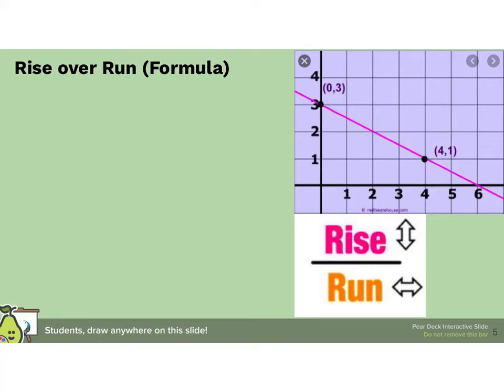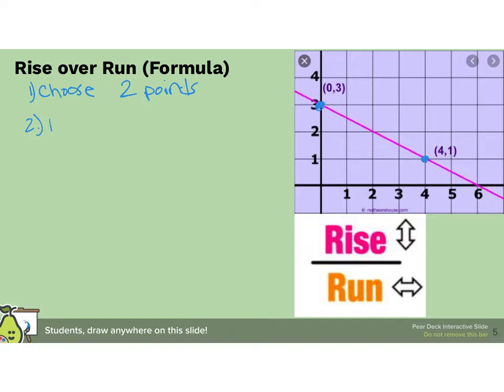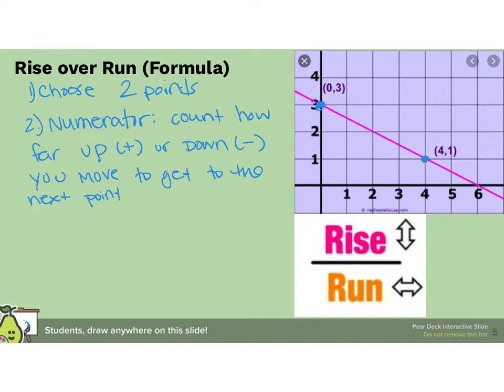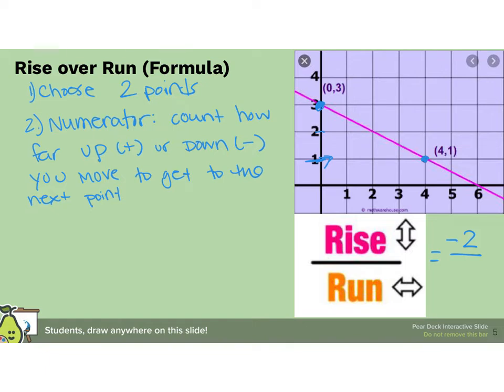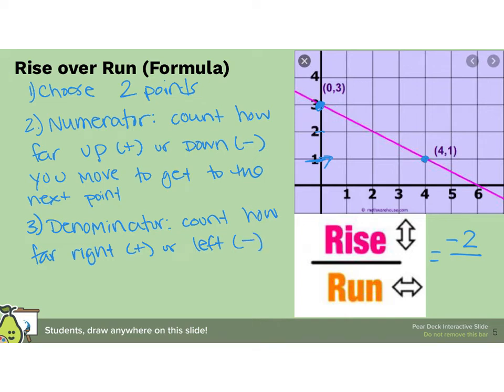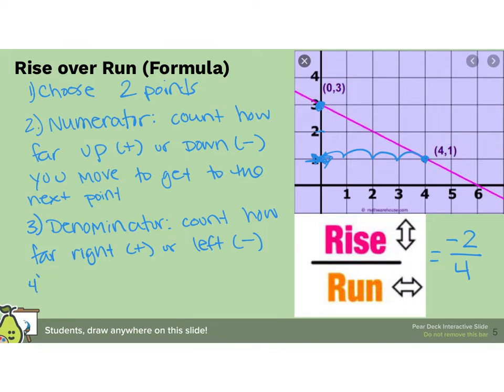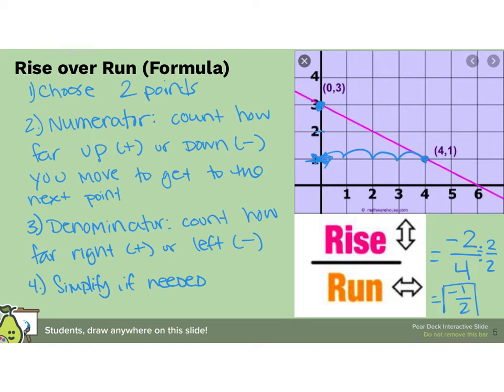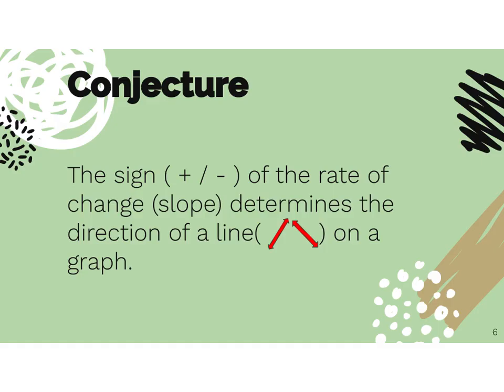U3 Slope- Rise over Run Notes